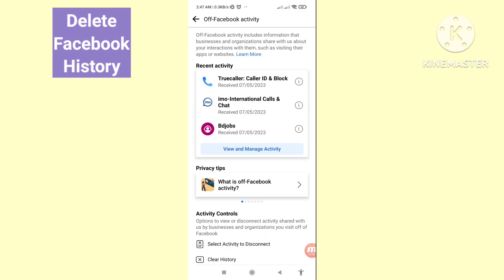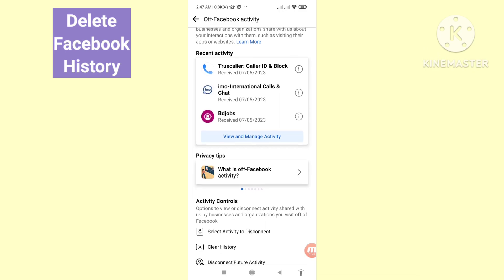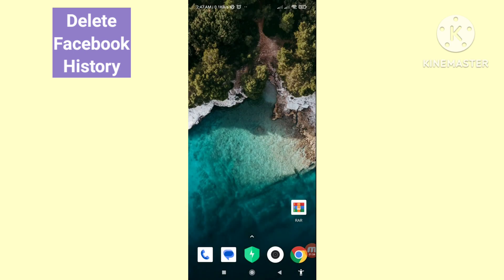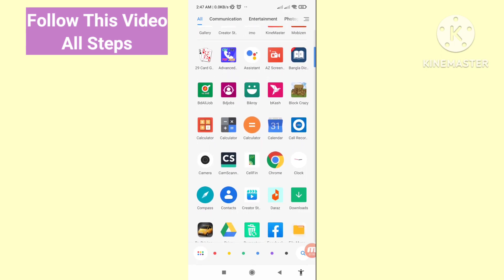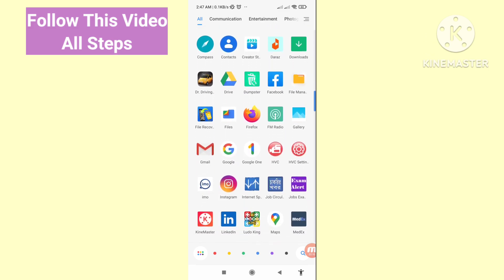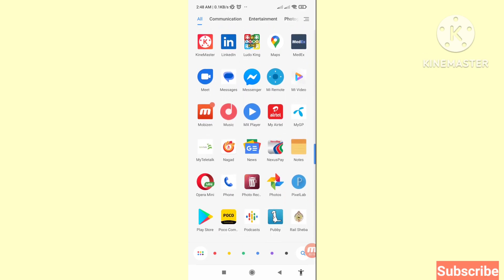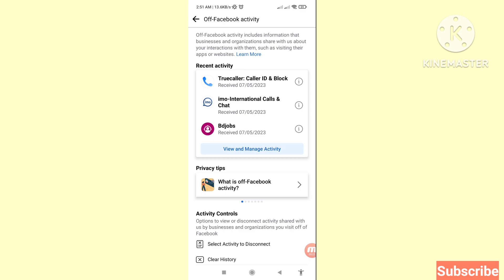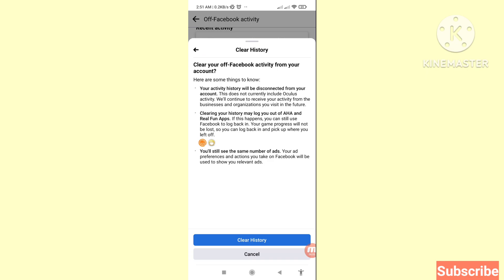How To Delete Facebook History 2023 | Facebook History Clear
In This Video I Will Show How To Delete Facebook History. Facebook History Clear.
If You Want Delete & Clear Facebook Activity History & Facebook History You Can Follow This Video All Steps & Then You Can Easily Delete & Clear Facebook Activity History & Delete or Clear Facebook History.